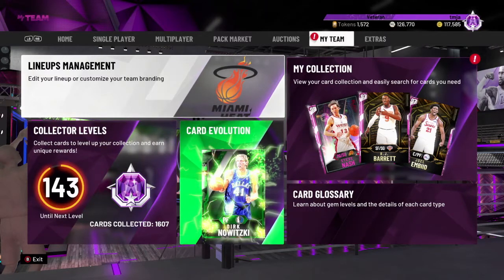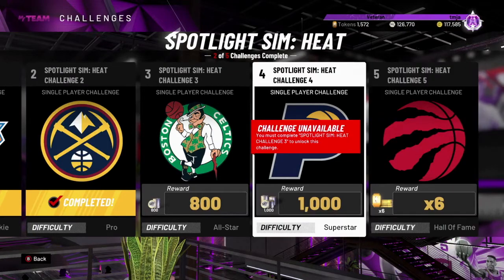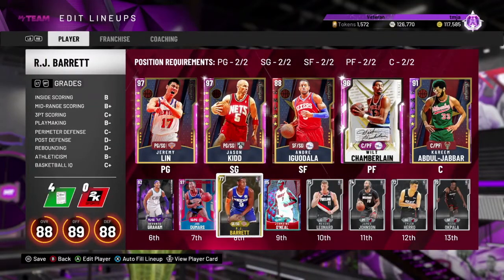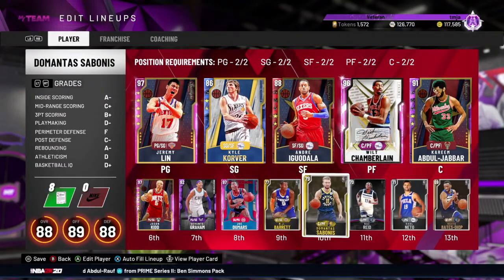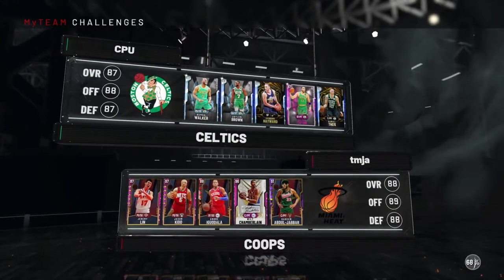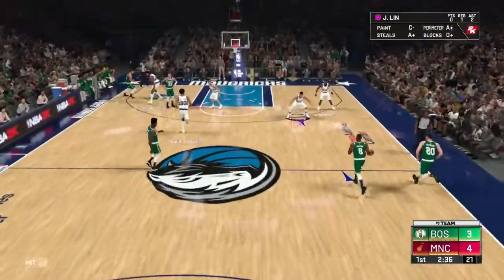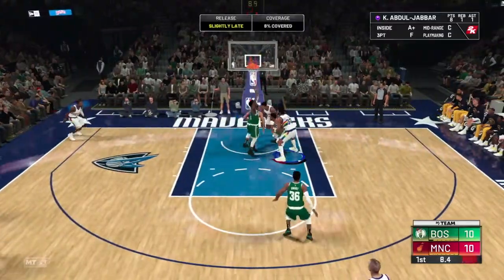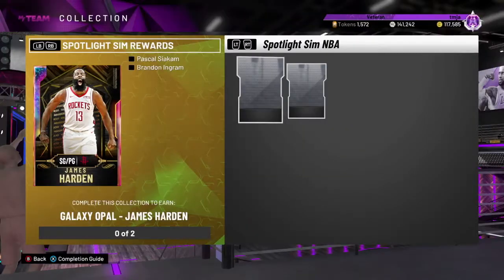Complete the Spotlight SIM Challenges FAST and Save MT! FREE Galaxy Opal! NBA 2K20 MyTeam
Do you like free Diamonds, Pink Diamonds, and GALAXY OPALS? Do you enjoy saving time and MT? Then this is the video for you!